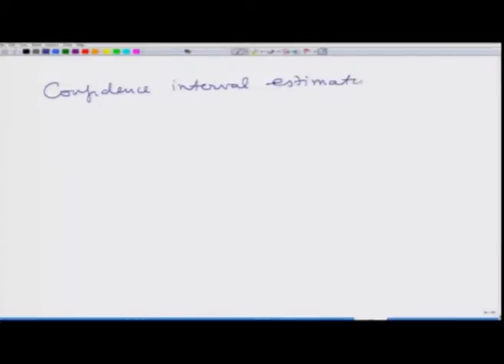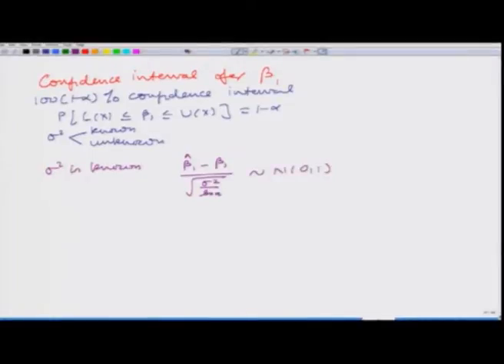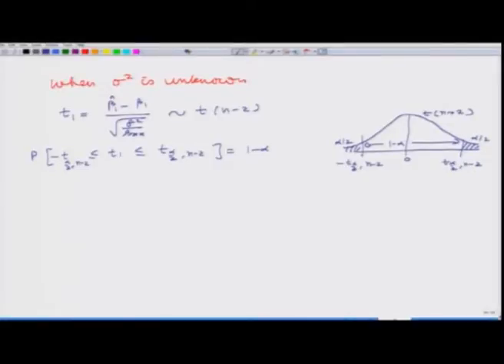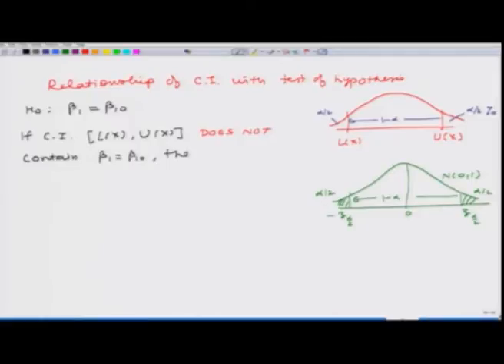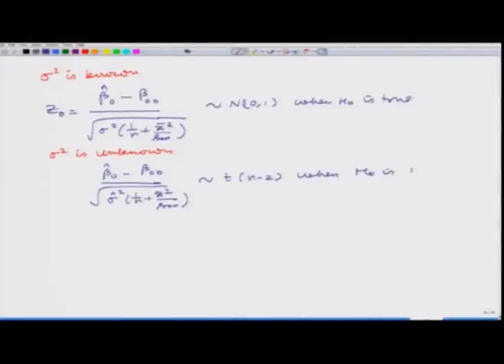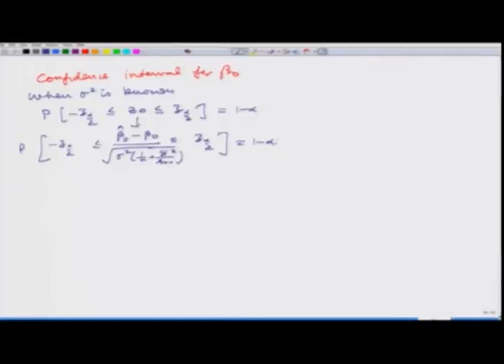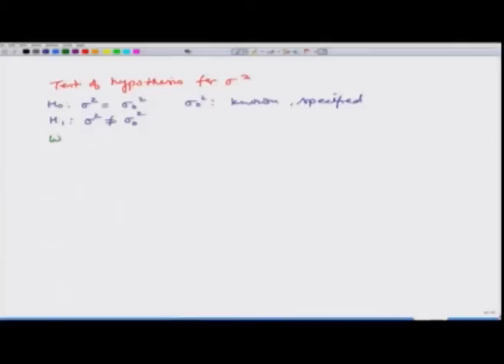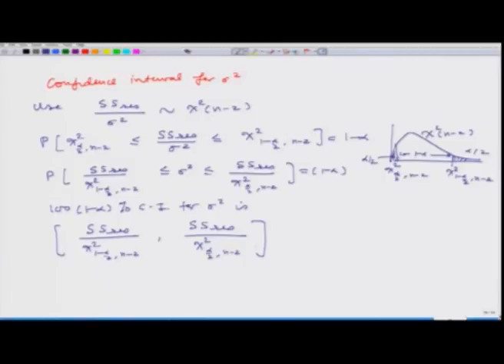Testing of Hypothesis and Confidence Interval Estimation in Simple Linear Regression Model